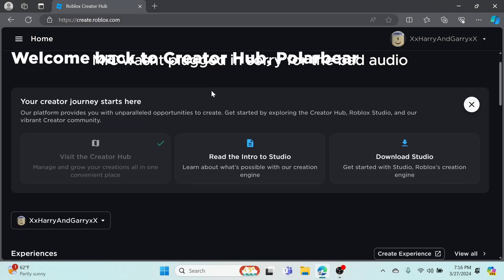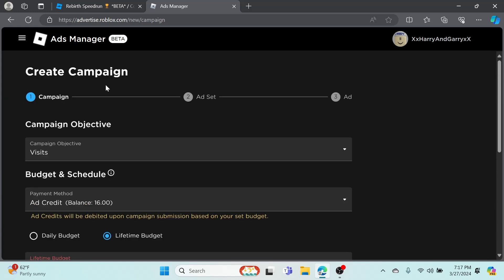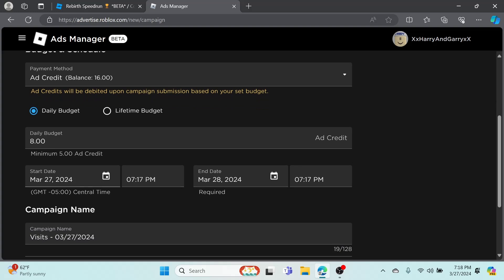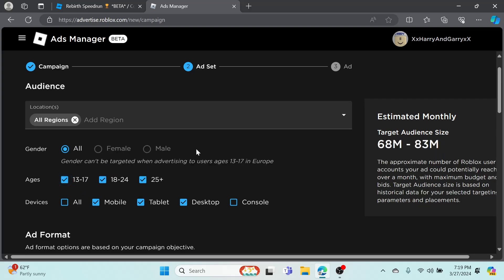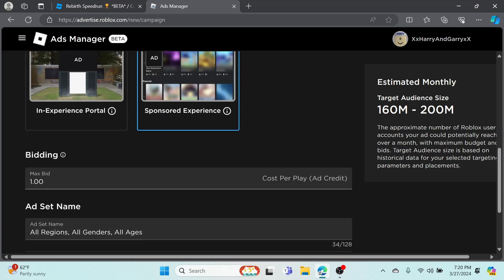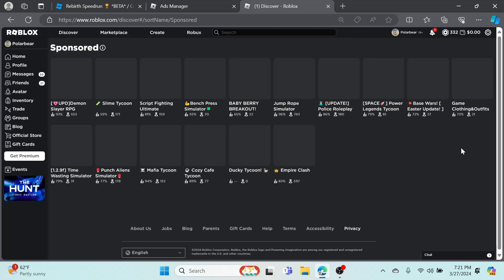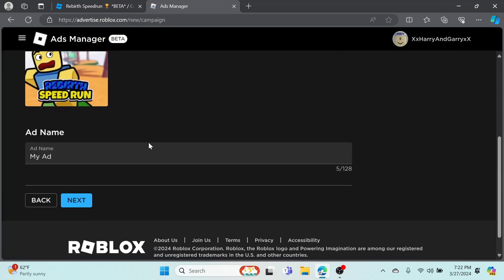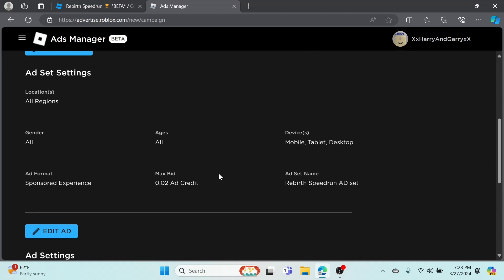How to use NEW Roblox Ad Manager! (SPONSOR GAMES)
I couldn't find any videos of this when I first needed it, so I made it lol.

Roblox Game: Rebirth speedrun